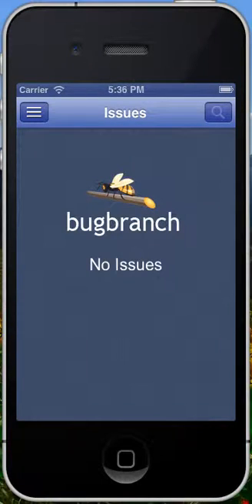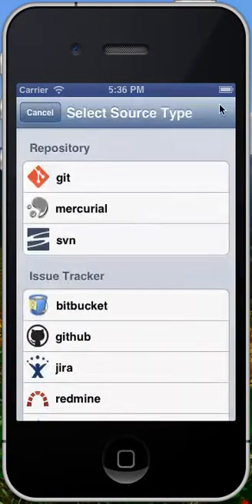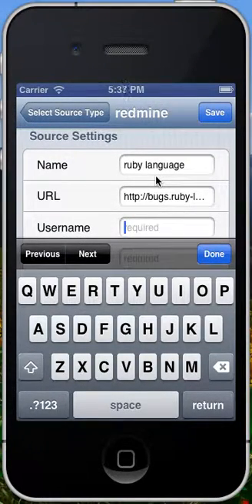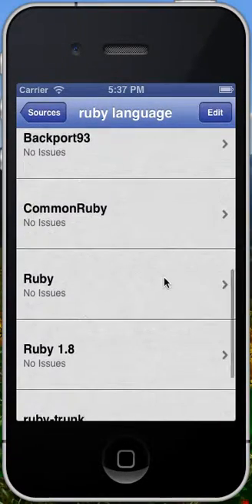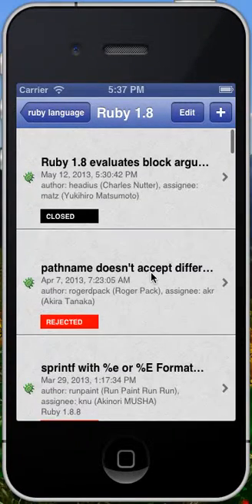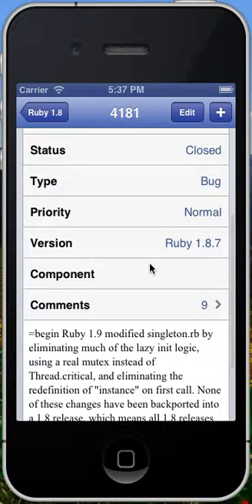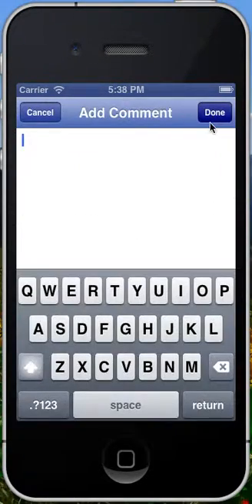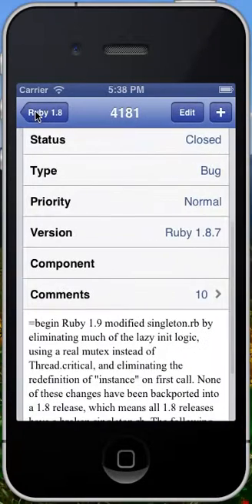How to use Redmine on your iPhone or iPad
In this video, we configure BugBranch to follow redmine issues for the Ruby Programming Language.